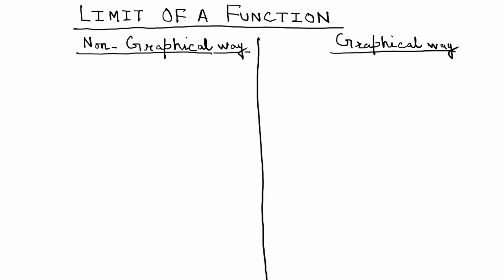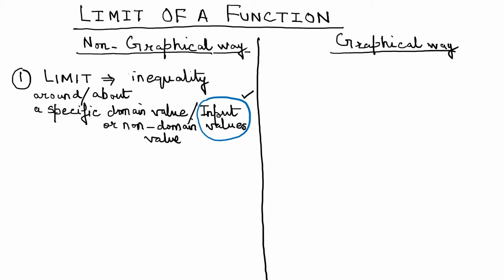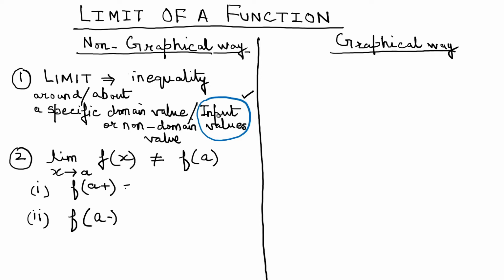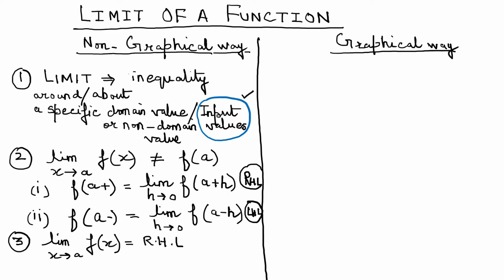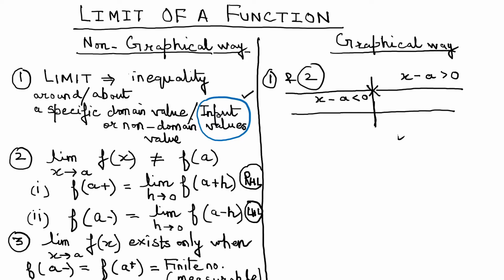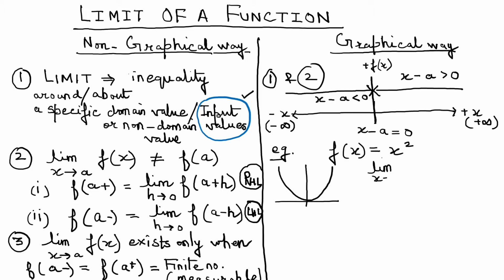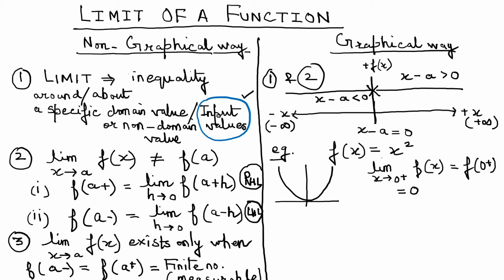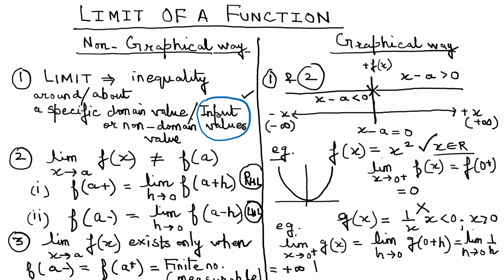Limits of a function | Inequalities | Class 11, 12 & Competitive Exams